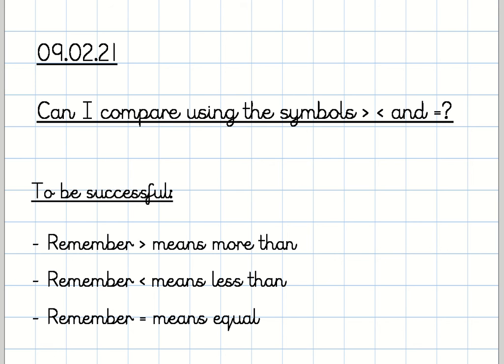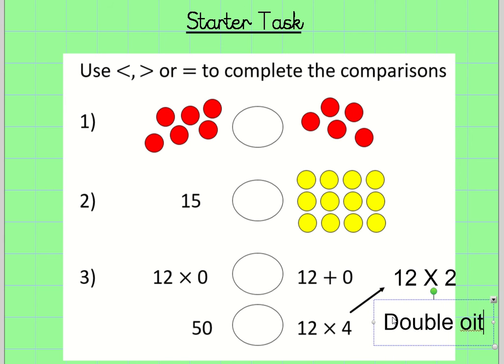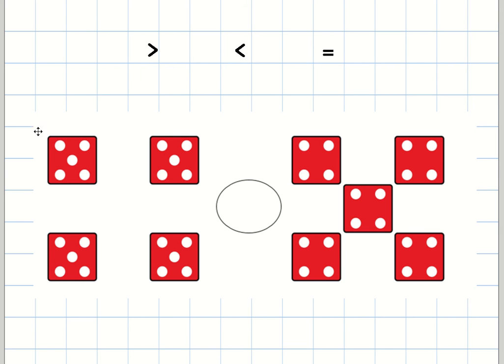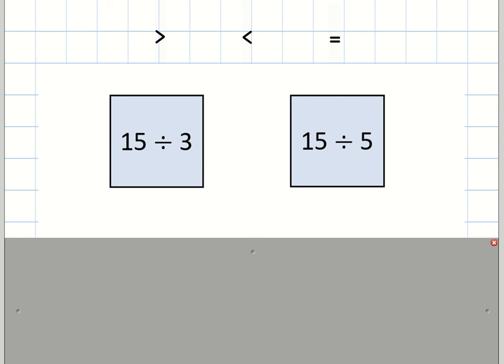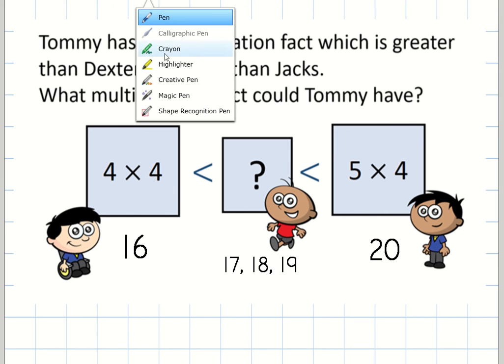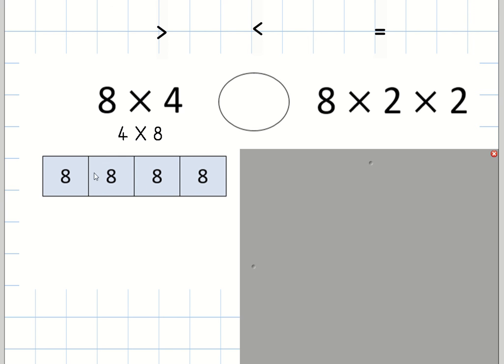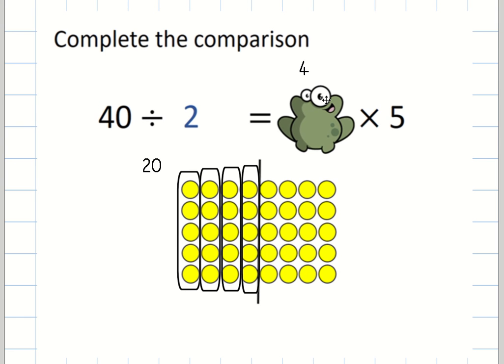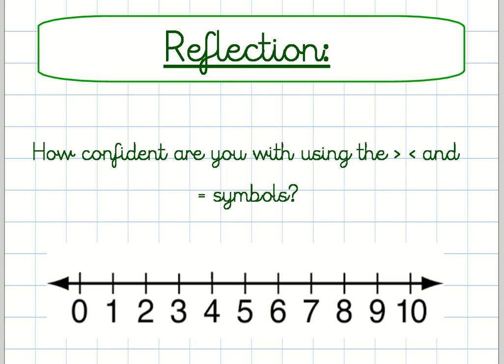Year 3 - Maths - 09.02.21